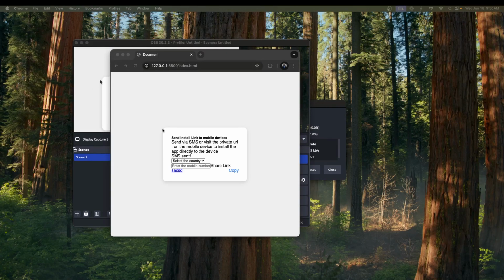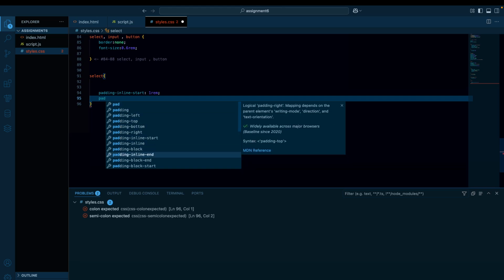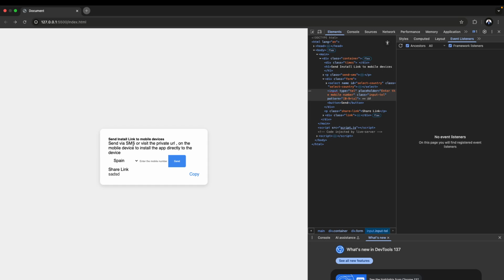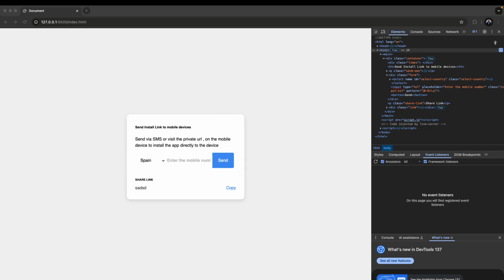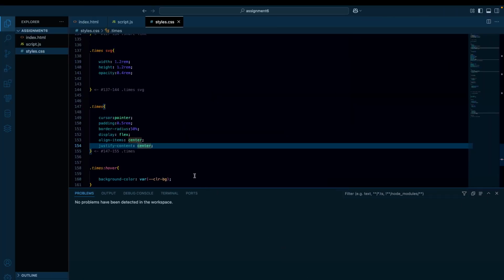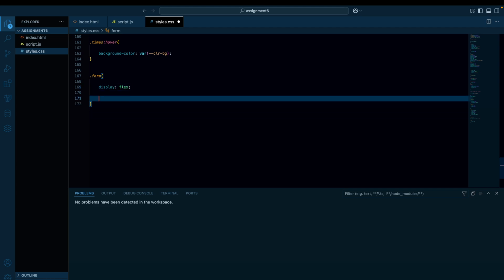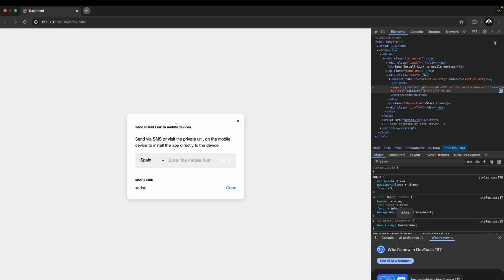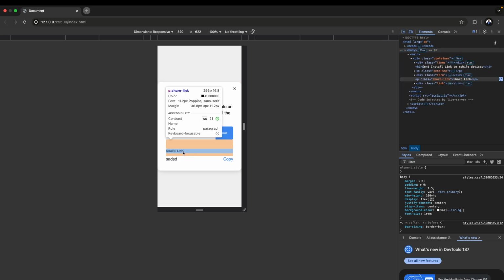Code Challenge Solved! 🚀 | Step-by-Step Coding Interview Solution Day 6